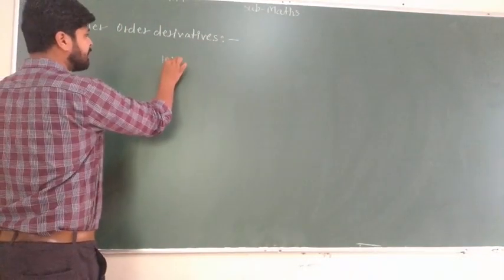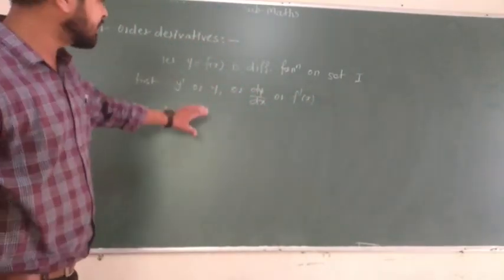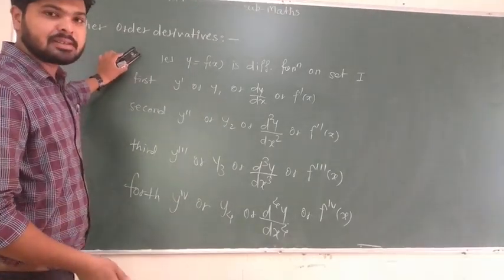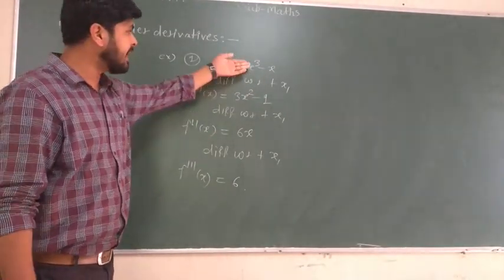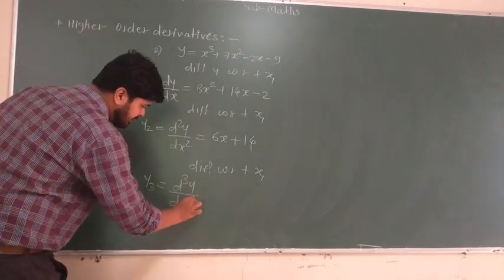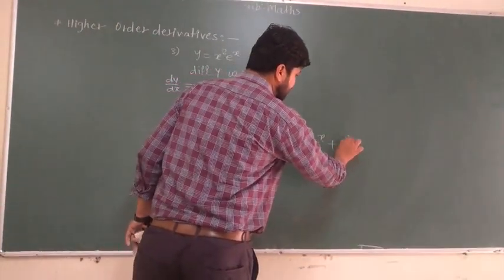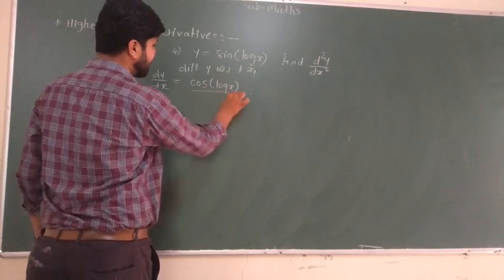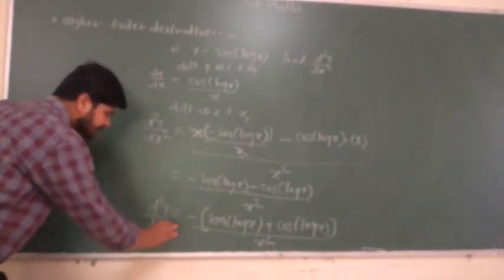Higher order derivative 12 sci lecture 01